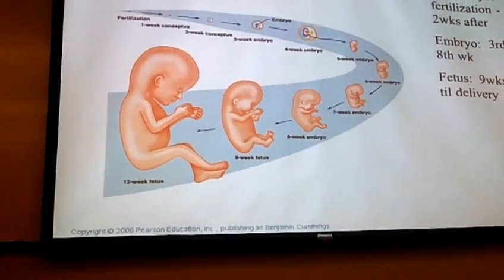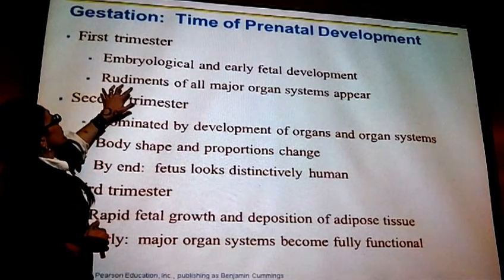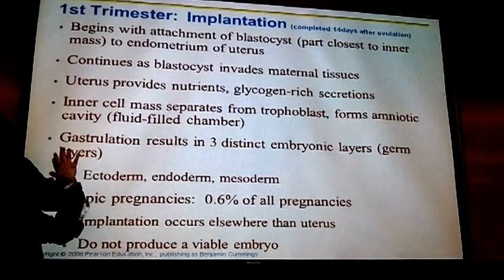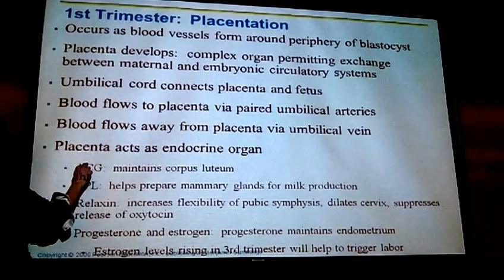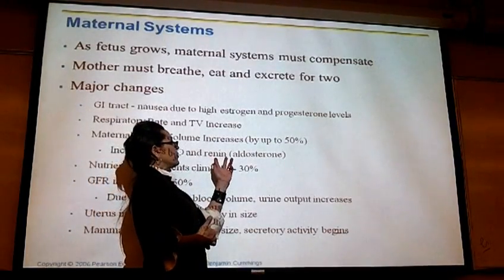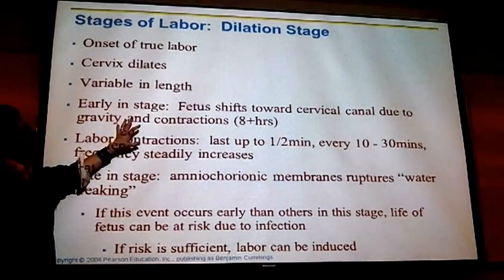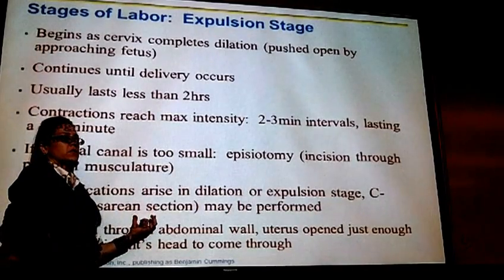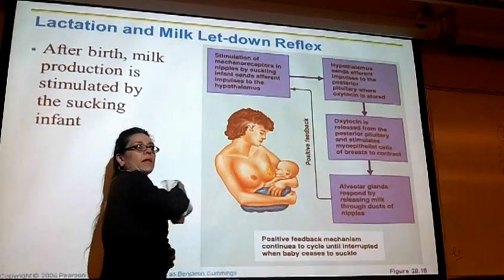Development and Pregnancy Lecture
Ms. Morefield, SCCC